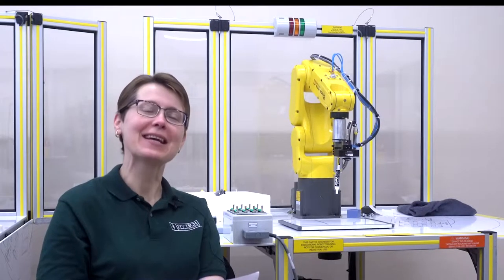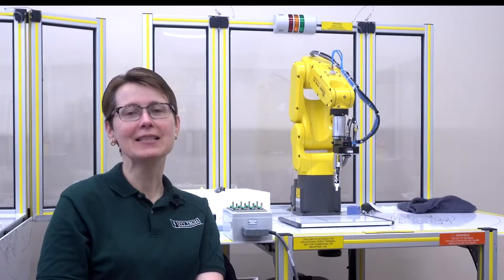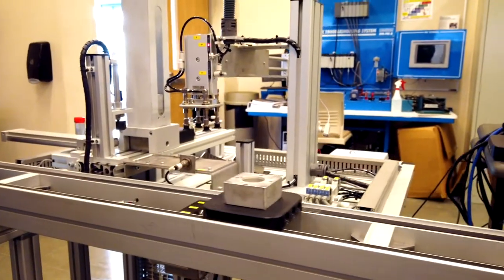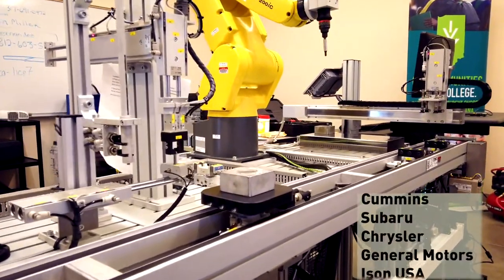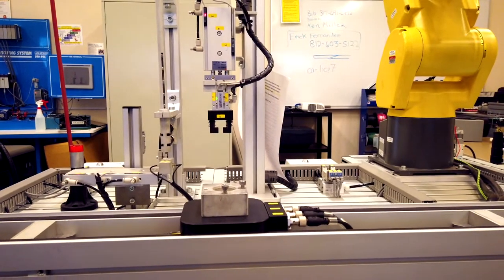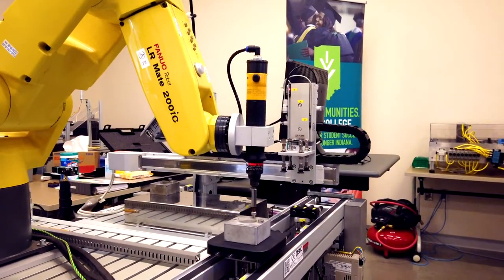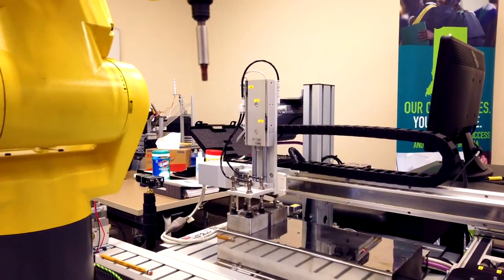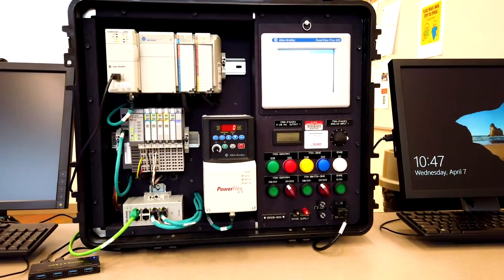Advanced Automation and Robotics Technology (AART)